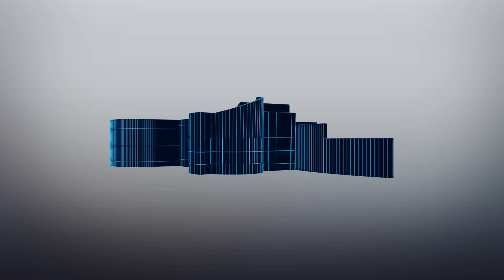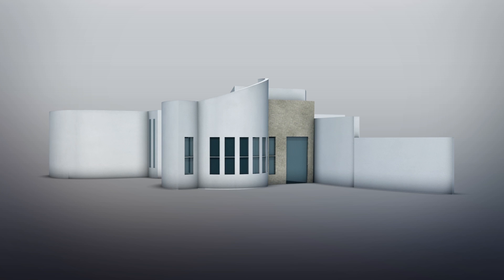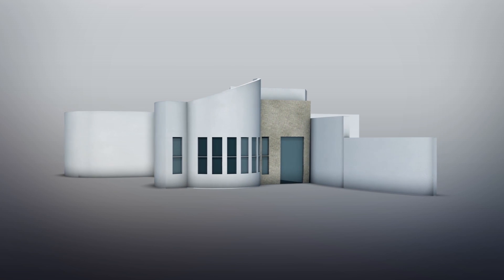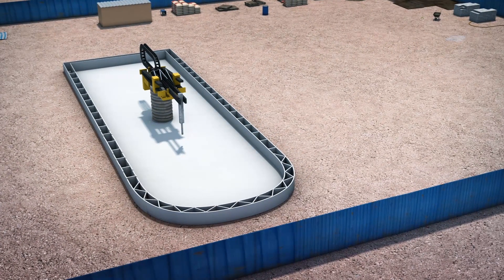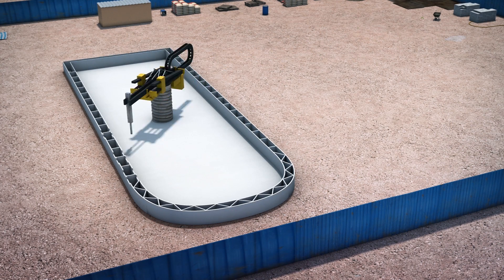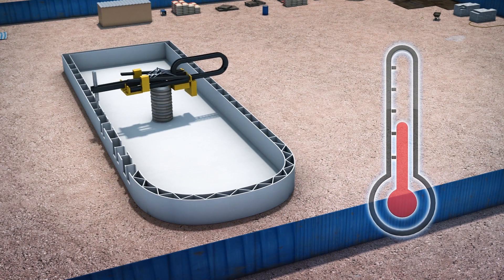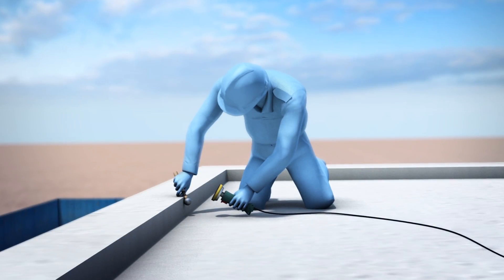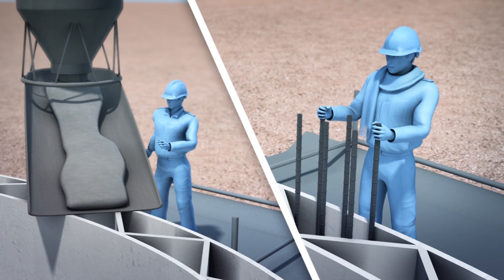World's largest 3D-printed building constructed in Dubai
Apis Cor, an American construction firm that specializes in 3D printing, completed the world's largest 3D-printed building in Dubai at the end of October.

The building stands at 9.5 meters and covers an area of 640 square meters, according to the company's project website.

The structure was built using a mobile 3D printer onsite. It was moved around by a crane at the construction site. The 3D printer used a gypsum-based mixture developed by the company.

Apis Cor said the printer was able to withstand Dubai's harsh weather conditions as the entire process took place outdoors, without temperature or humidity control.

According to design magazine Dwell, the building was completed in three weeks.

Traditional construction methods were used to lay the building's foundation and install the structure's roof, windows and insulation. Manual labor was used to fill the building's columns with heavy concrete and rebar.

The building will provide offices for a government agency in Dubai, according to Dwell.

Apis Cor said on their website that they plan to improve their 3D printing technology and develop a new version of the printer that would be twice as fast.

The company plans to build affordable 3D-printed houses in the states of California and Louisiana.

RUNDOWN SHOWS:
1. The world's largest 3D-printed building
2. 3D printer used to build the structure
3. Printer prints the building onsite
4. Traditional construction methods and manual labor also used

"According to the company's project website, the building stands at 9.5 meters and covers an area of 640 square meters."

"The structure was built using a mobile 3D printer onsite. It was moved around by a crane at the construction site."

"The 3D printer used a gypsum-based mixture developed by the company."

"Traditional construction methods were used to lay the building's foundation and install the structure's roof, windows and insulation."

"Manual labor was used to fill the building's columns with heavy concrete and rebar."

SOURCES: Apis Cor, Arch Daily, Inhabitat, New Atlas, Dwell